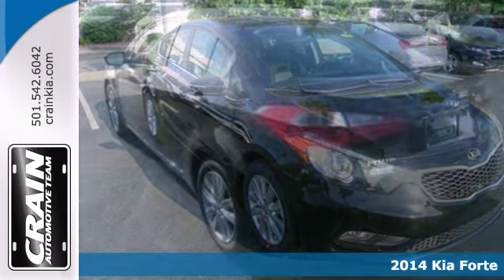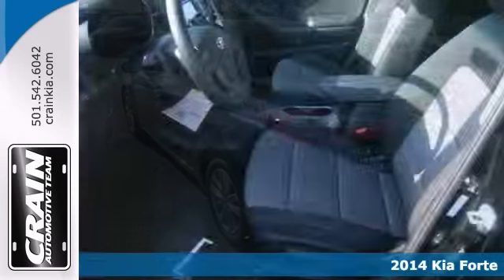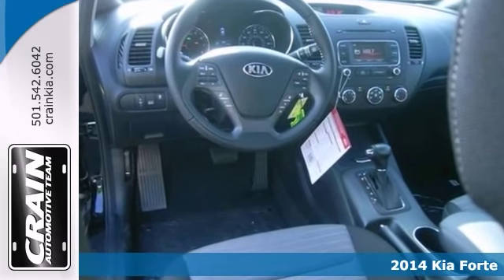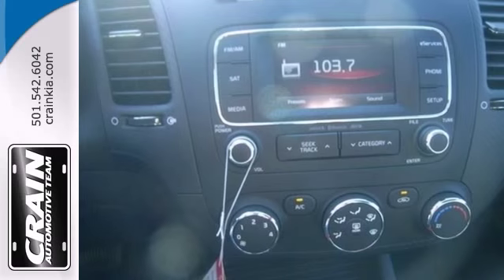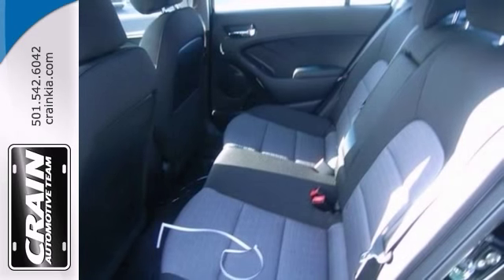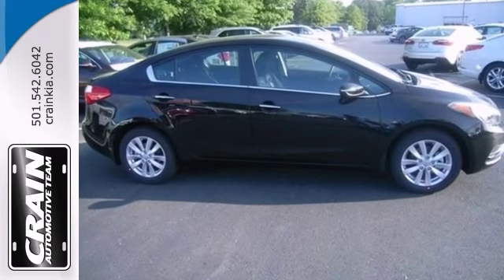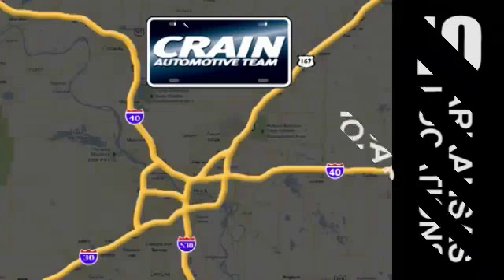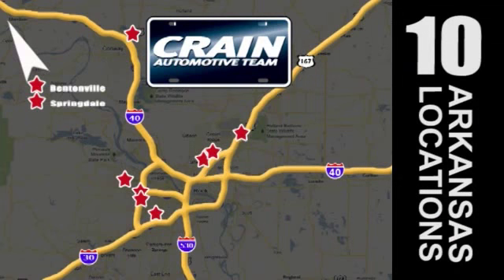2014 Kia Forte Sherwood AR Little Rock, AR 4KC6323 - SOLD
Year: 2014
Make: Kia
Model: Forte
Trim: EX
Engine: Regular Unleaded I-4
Transmission: Automatic
Color: Aurora Black
Interior: Black
Stock #: 4KC6323

Address:
5830 Warden Rd